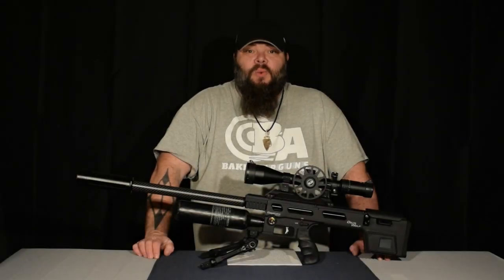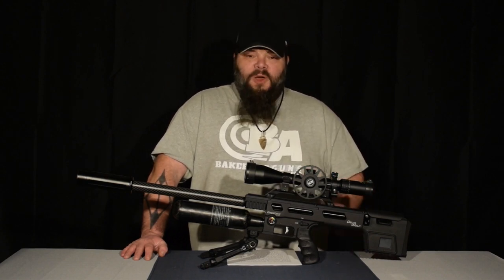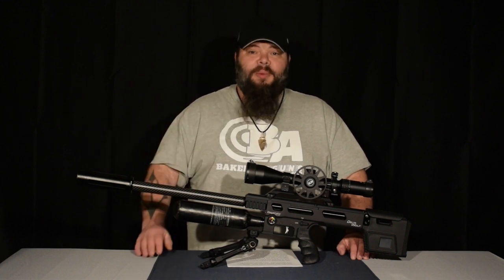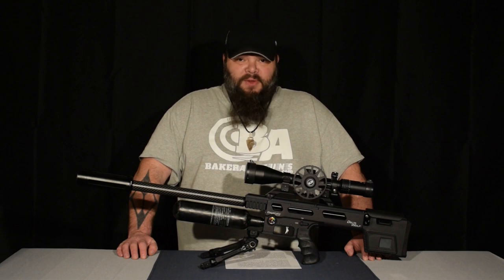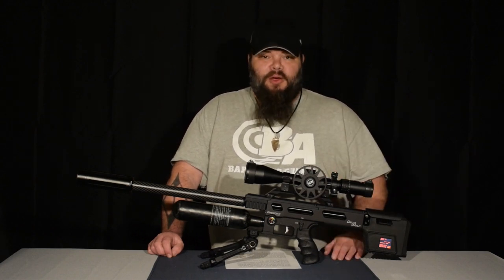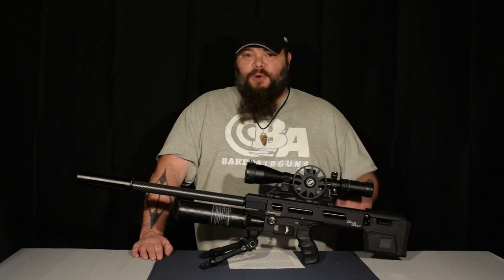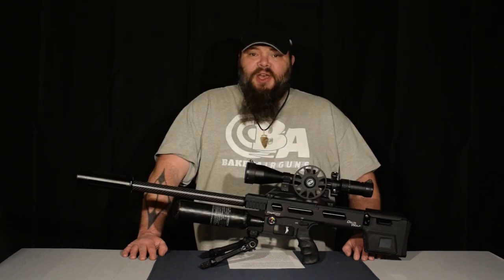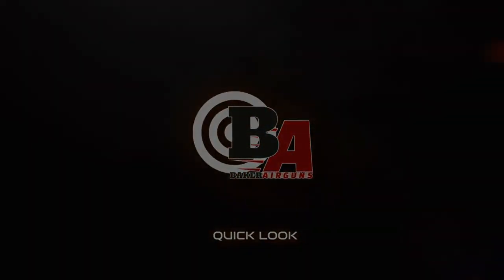Introducing the Daystate DELTA WOLF, Part 1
Hi everyone!  This video is part one of the FULL BAKER AIRGUNS REVIEW of the brand new Daystate Delta Wolf.  Is it all it's cracked up to be?  Was it worth the wait?  Watch the video to find out!  Below are some useful links, including one to the full written article that accompanies this video.  I suggest taking them both in for the full story.